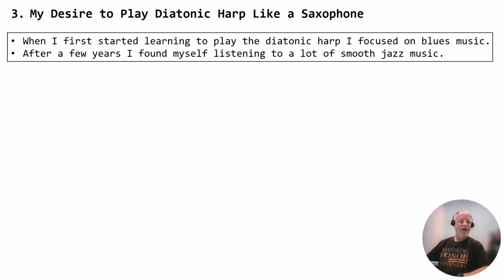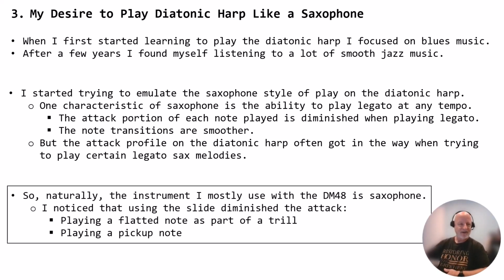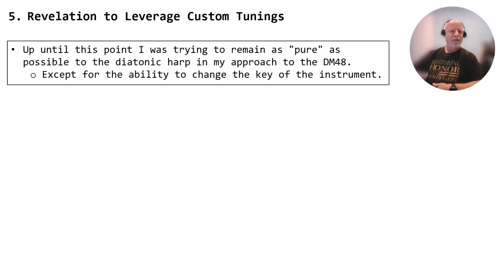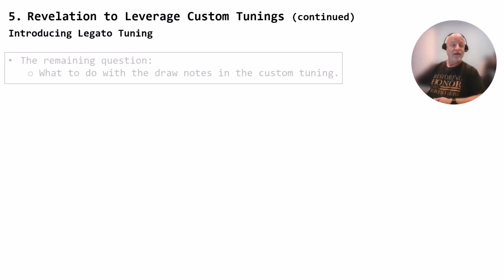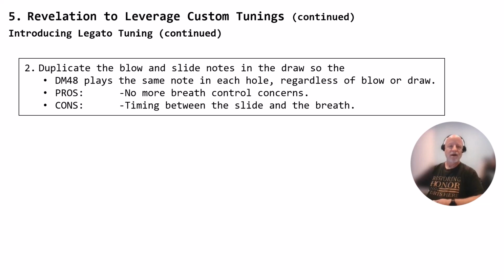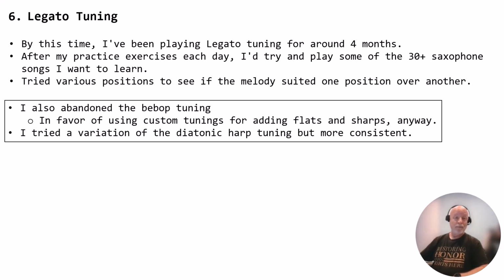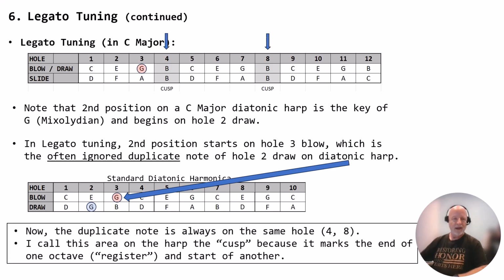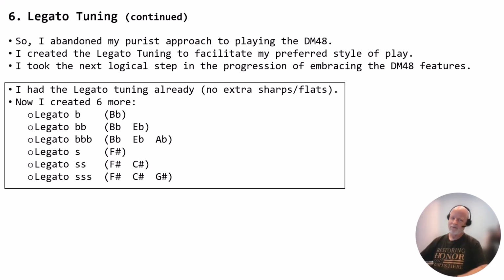DM48 Lesson 2 Part 3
This video explains my evolution from playing blues on the diatonic harp to playing the diatonic harp in the style of smooth jazz saxophone players, which resulted in my decision to use custom tunings on the DM48 -- Introducing Legato Tuning.